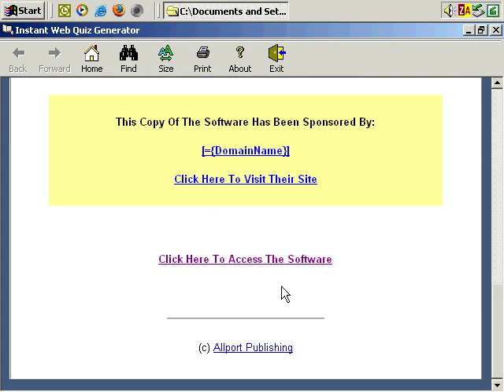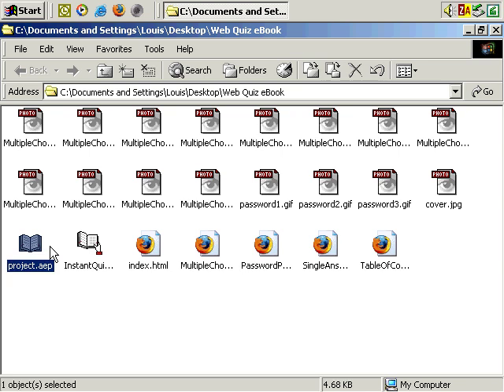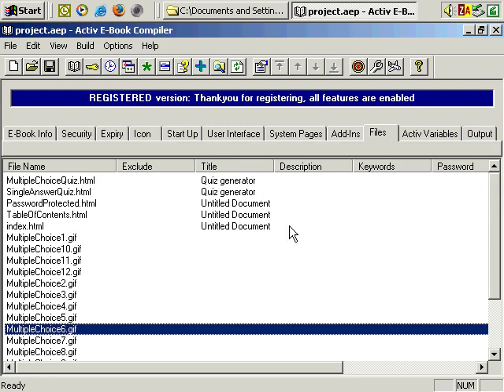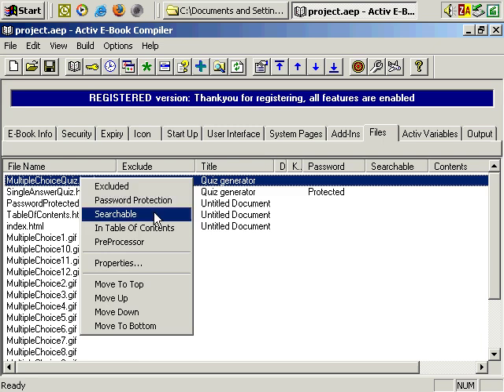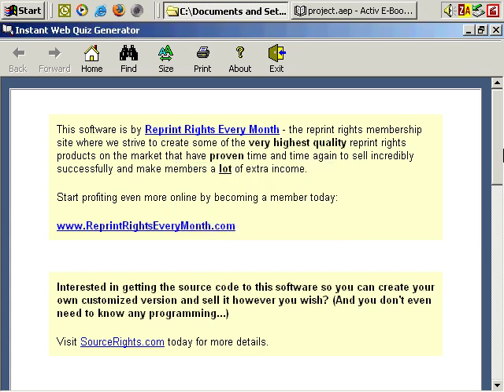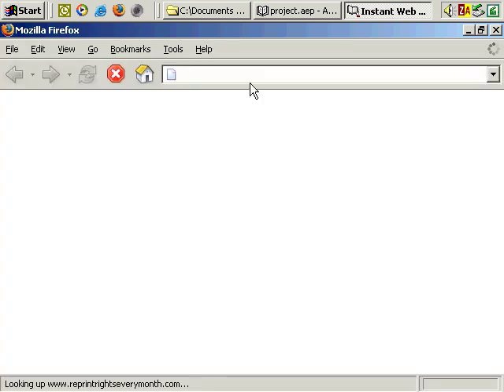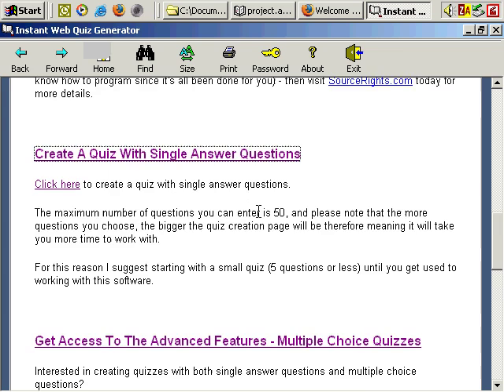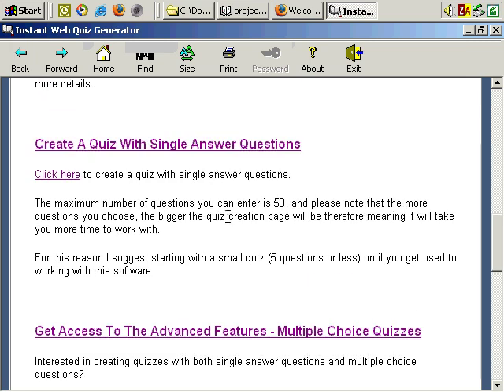7. Instant Software Downloads - Using Password Access Functionality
Make more money by adding upsells to access certain functions of your eBook.